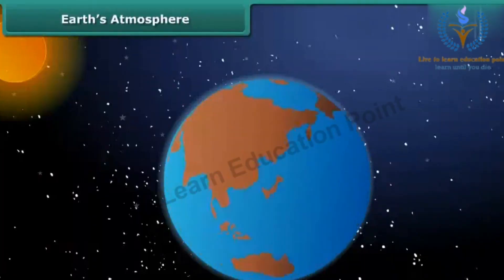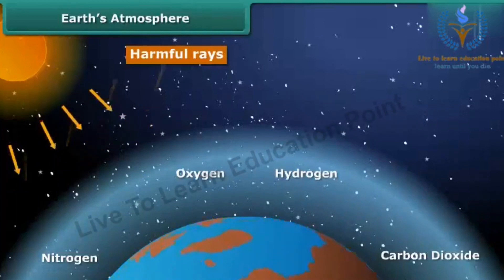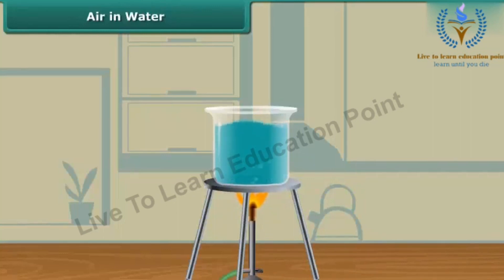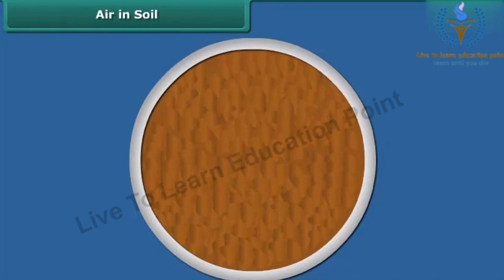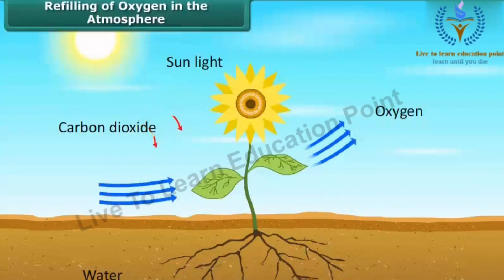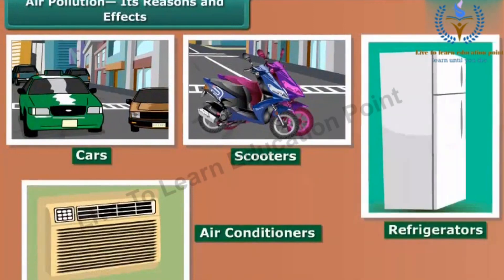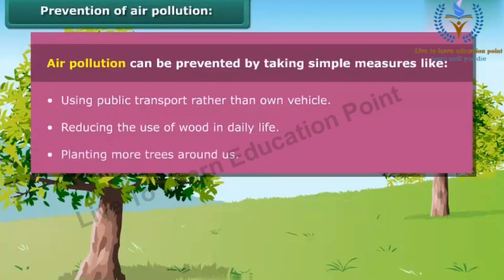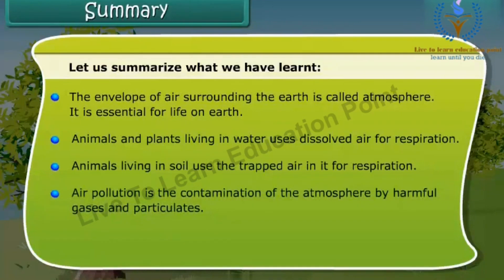Air around us|| class-6th|| science chapter -15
"Join us in this captivating animated journey through the fascinating world of 'Air Around Us,' a lesson from the 6th-grade Science curriculum. In Chapter 15, we delve into the essential concept of air, its composition, and its impact on our environment. Through engaging animations and clear explanations, we uncover the mysteries of air's properties, its role in our daily lives, and the science behind its behavior. Whether you're a student, a curious mind, or simply intrigued by the wonders of our natural world, this video is a must-watch. Get ready to explore, learn, and be amazed by the invisible force that surrounds us all."